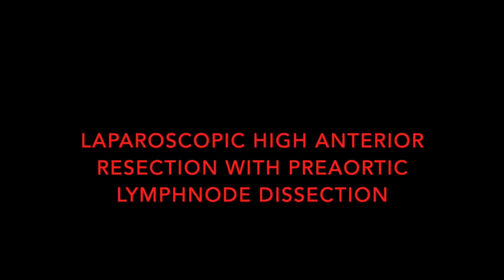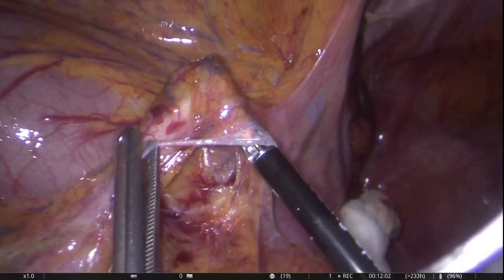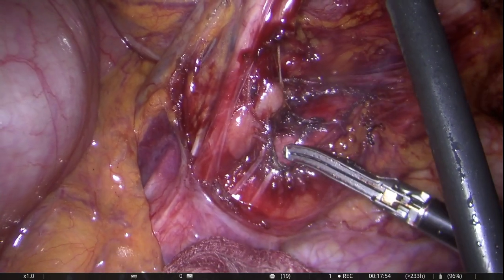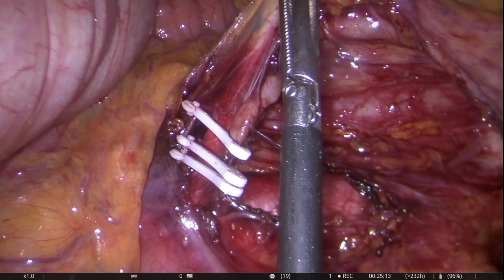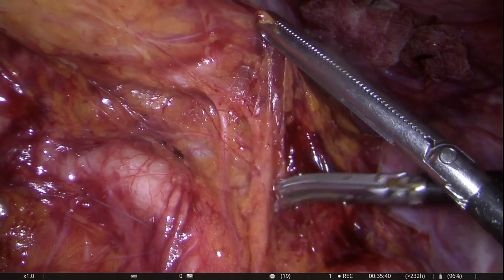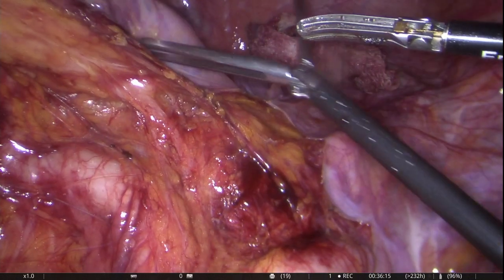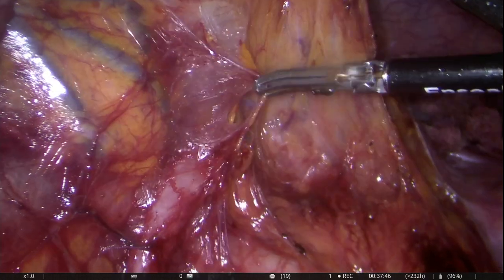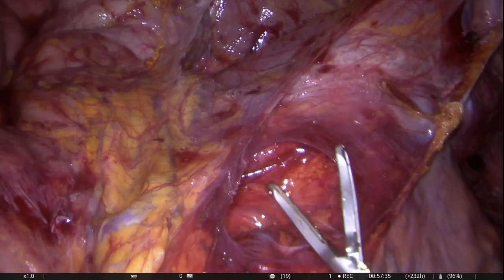Laparoscopic High Anterior Resection with pre-aortic lymph node dissection - Suhail Anwar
This video demonstrates a high tie of the IMA along with pre-aortic lymph nodes. Presentation of hypogastric plexus is also shown.